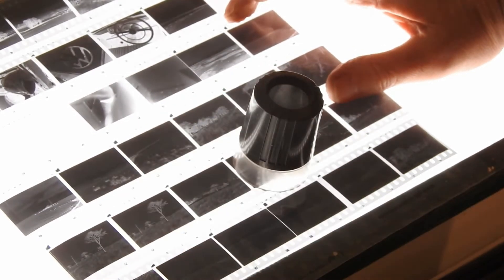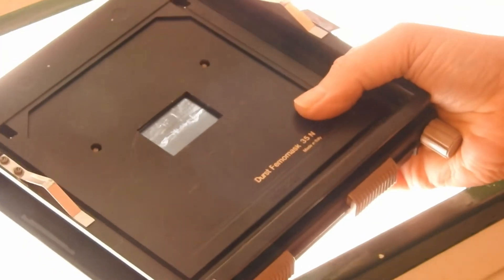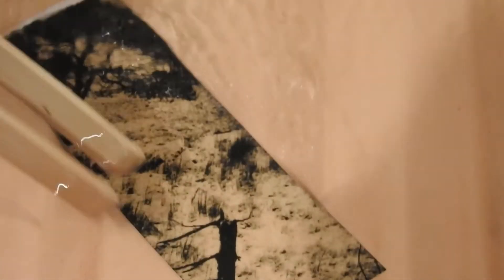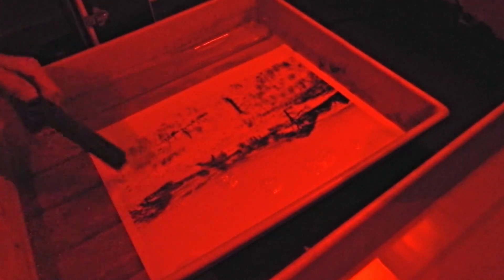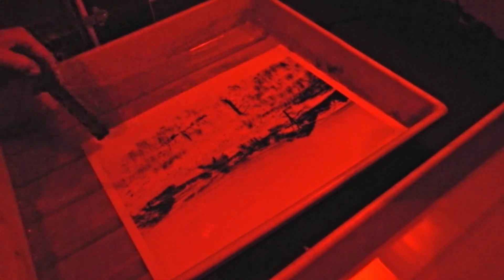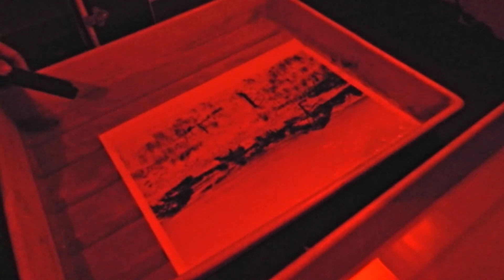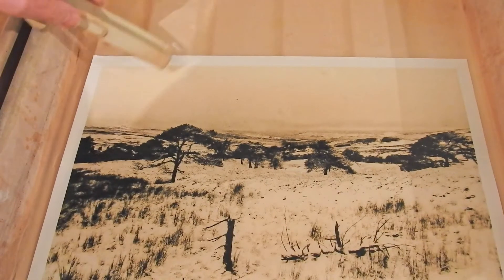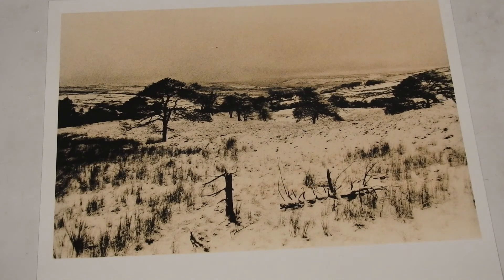More Minox Lith Printing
One more  negative from my trip up to Killhope Cross printed using with developer.